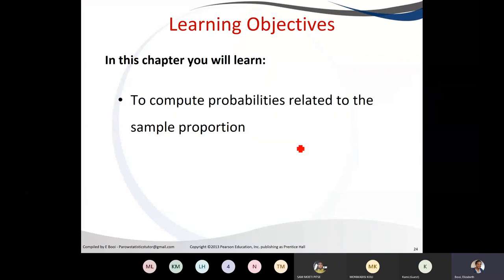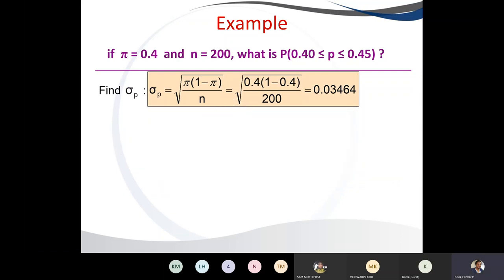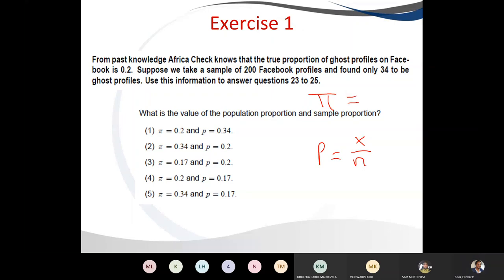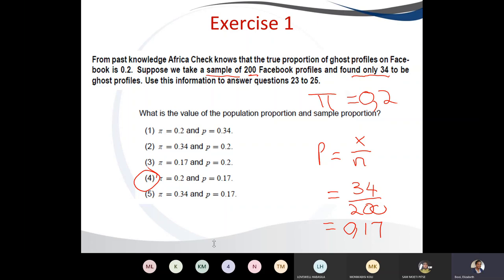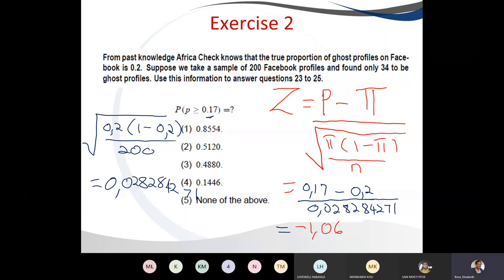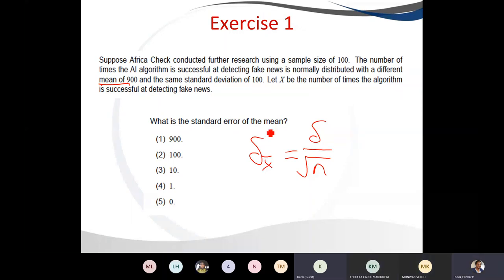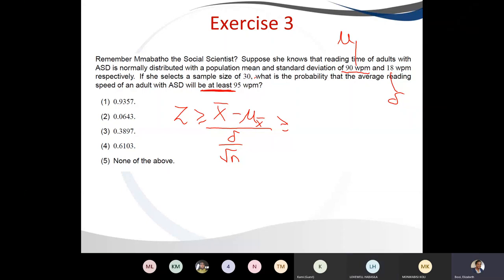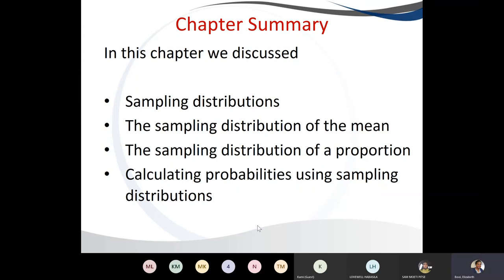Session 8: Part 2 -Sampling Distribution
Part 1 session covers Sampling Distribution. It covers the basic concepts of Sampling Distribution of the mean including how to calculate the Mean, Standard Deviation (Standard Error) and how to calculate sampling probability.